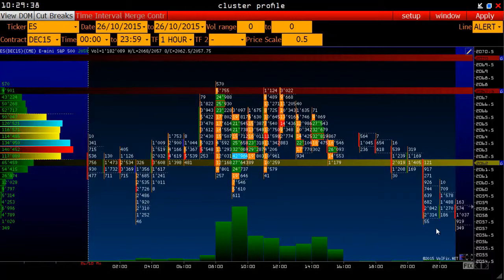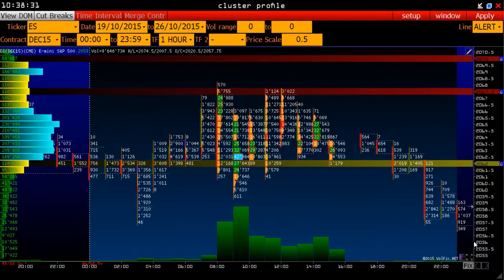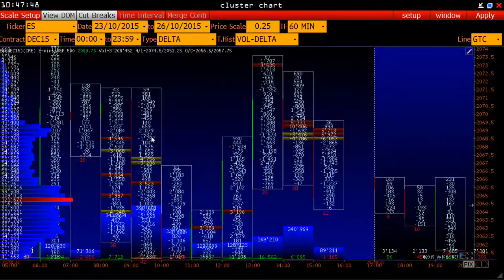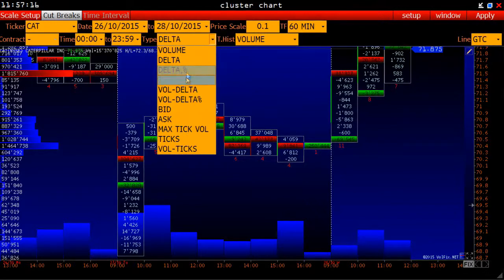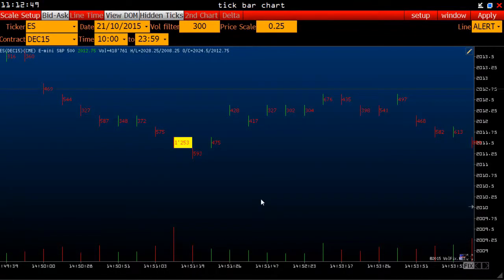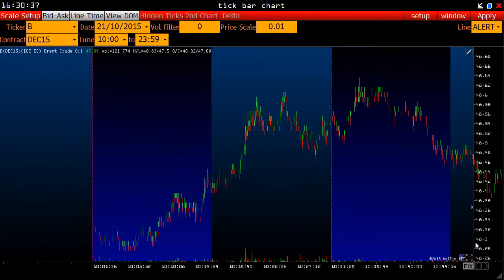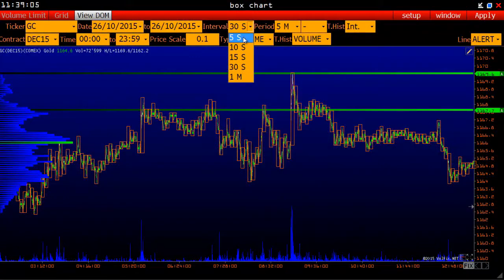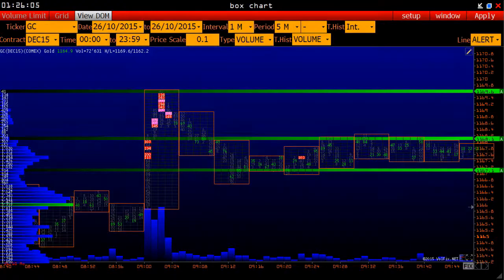Volfix Trader Lessons - Cluster analysis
In this video lesson we’d like to talk about how to analyze the volume using cluster analysis.

Volfix program is specially designed for detailed volume analysis in trading. Today volume analysis in trading  is one of the most popular methods of market research. Platform Volfix has a reputation of the leading program based on the volume analysis, and has unique and indispensable functions necessary for any beginner and advanced trader!